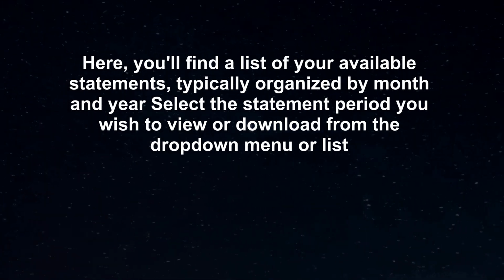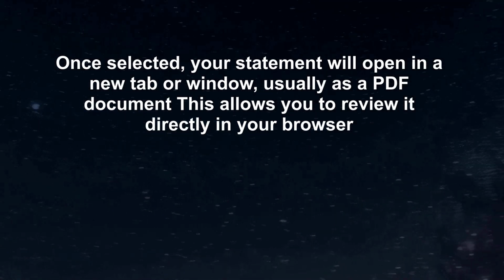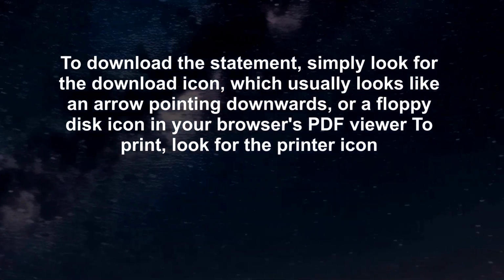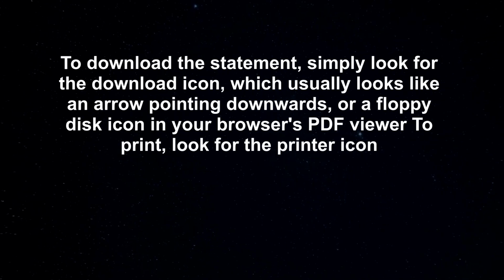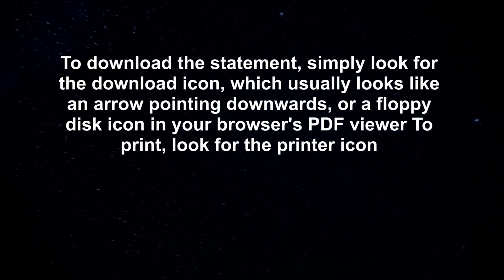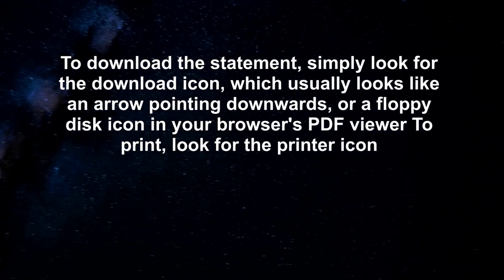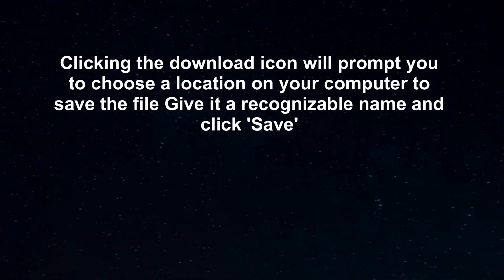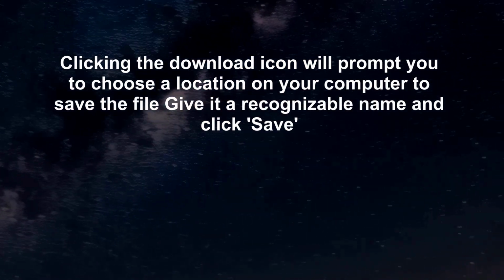HOW TO GET YOUR TD BANK STATEMENTS ONLINE - Julia'sTutorials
HOW TO GET YOUR TD BANK STATEMENTS ONLINE This guide provides a step-by-step process for accessing and downloading your TD Bank statements online, covering navigation within the TD EasyWeb platform and the options for viewing and saving statements in various formats.

00:00 Introduction to Online Statements
00:13 Logging into TD EasyWeb
00:31 Navigating to My Accounts
00:40 Selecting Your Account
00:48 Accessing Statements
00:57 Choosing Statement Period
01:07 Viewing Your Statement
01:16 Downloading or Printing Your Statement
01:30 Saving the Statement File
01:39 Conclusion